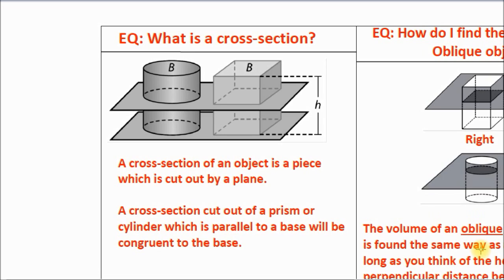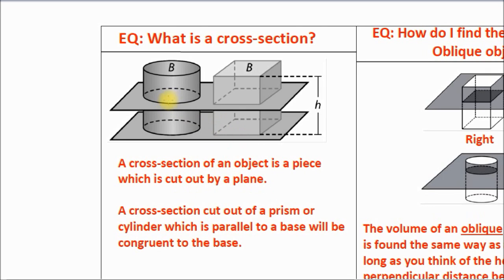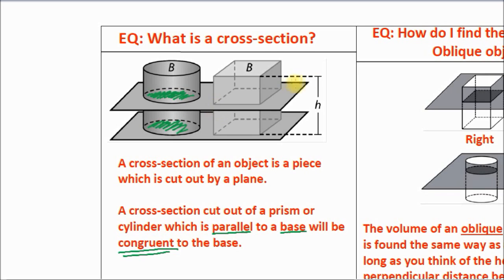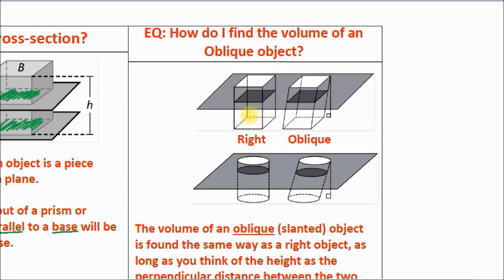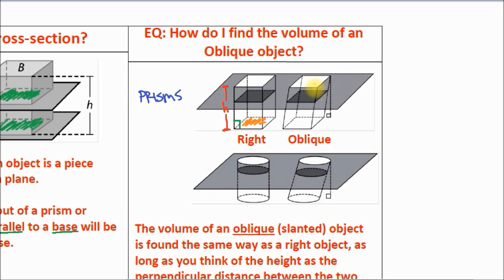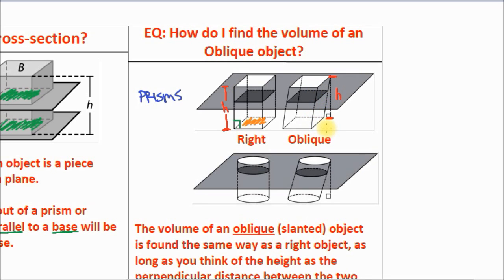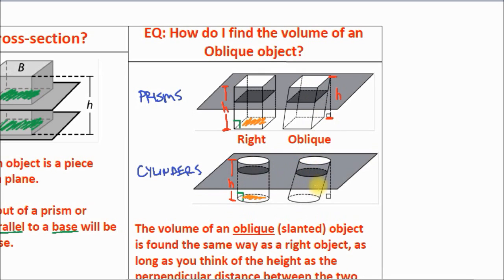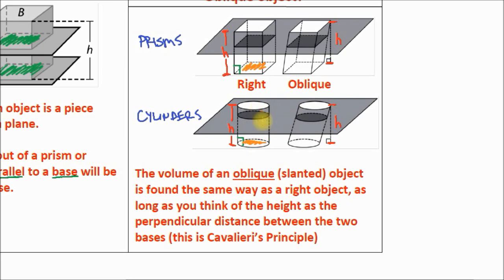Volume 02 Cross Sections and Oblique